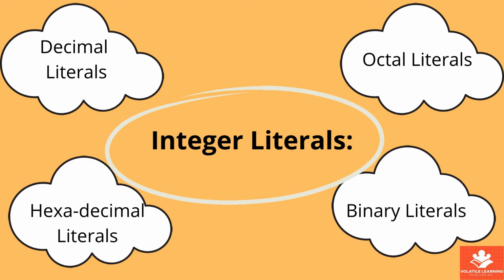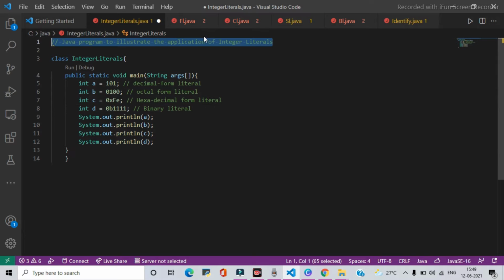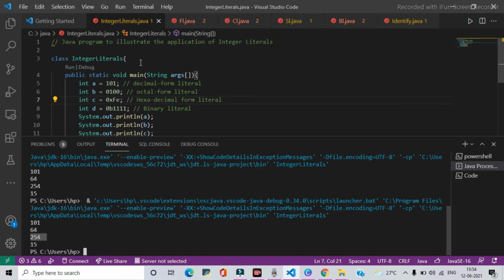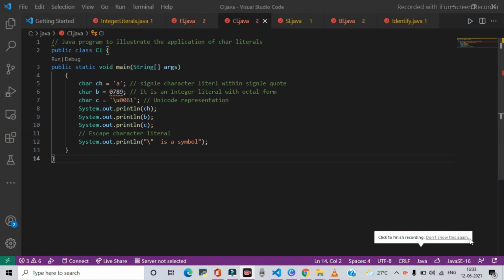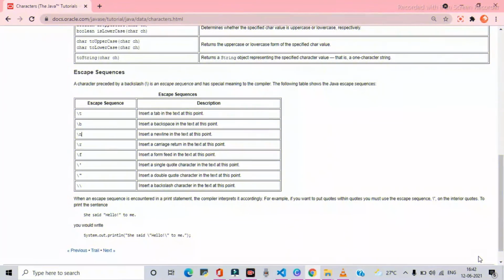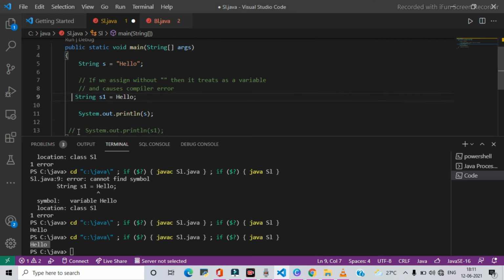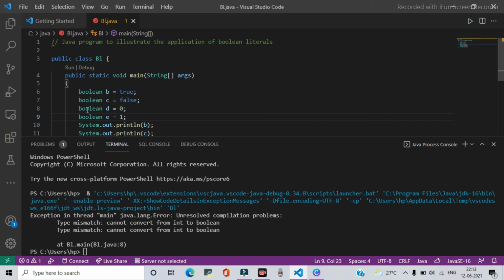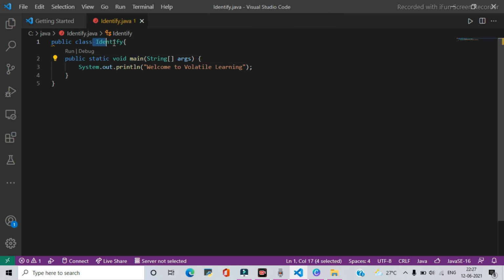LITERALS & IDENTIFIERS IN JAVA , also covered Comments || With Detailed Explanation in Just 10 min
In this Video we have covered the following topics:
Literals
-its definition
-its types
Identifiers
and Comments in between the explanation.

Every topic is explained by first defining the topic and then picking a small piece of related code and then again understanding.